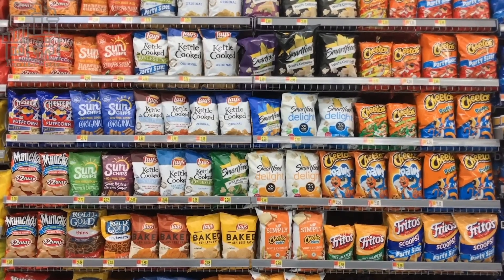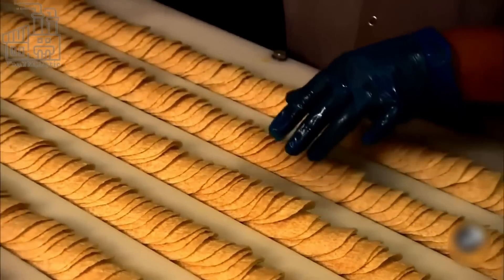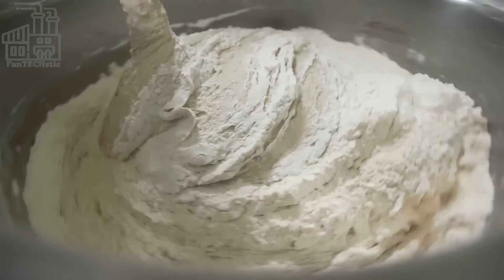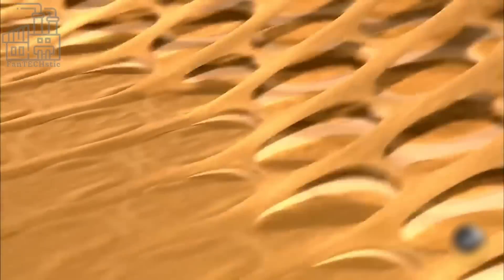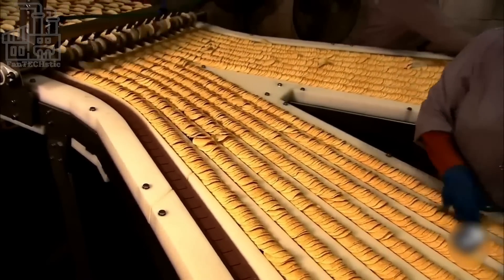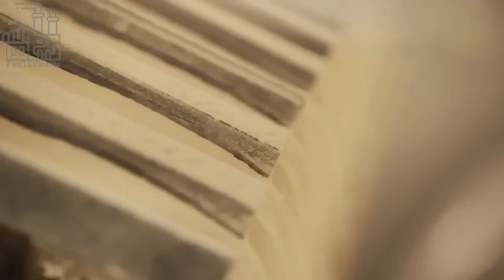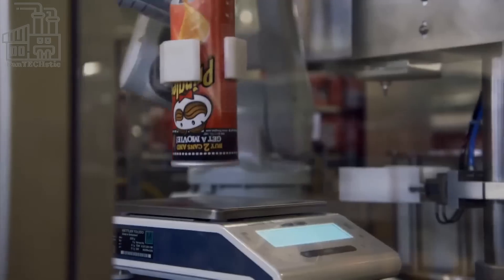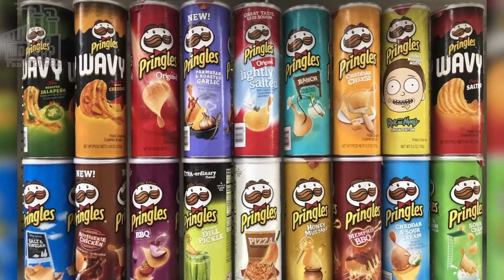Ever Wondered How Pringles Are Made?! Join us on this FanTECHstic Factory Tour!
How Pringles are made in factory! Curious about how Pringles are made in factory? Get ready to discover how Pringles are made in factory!